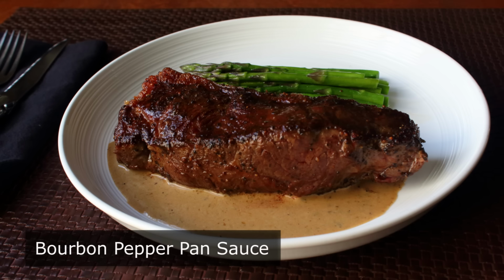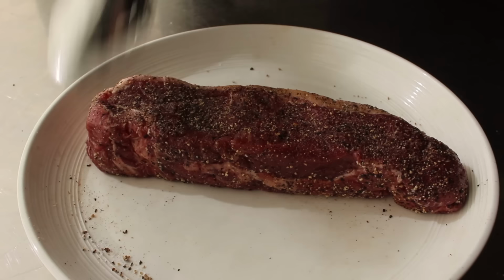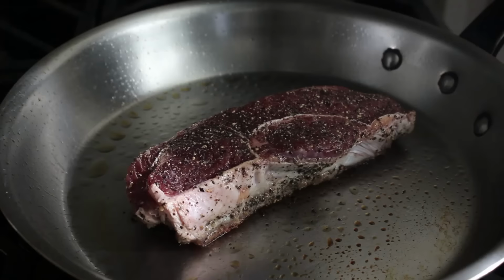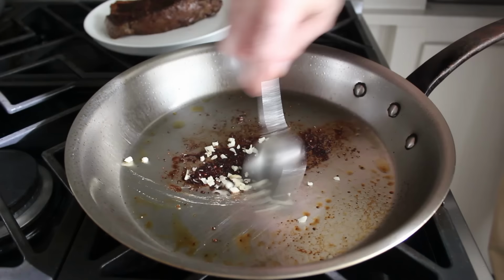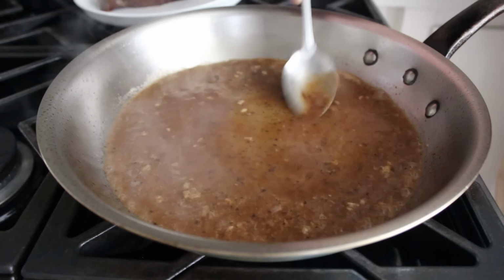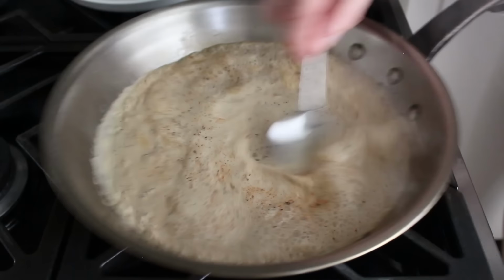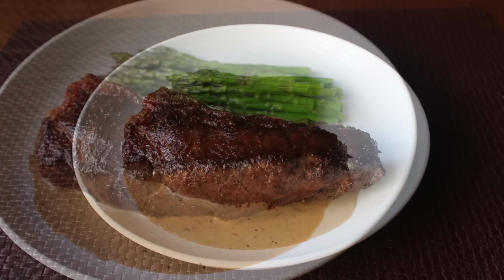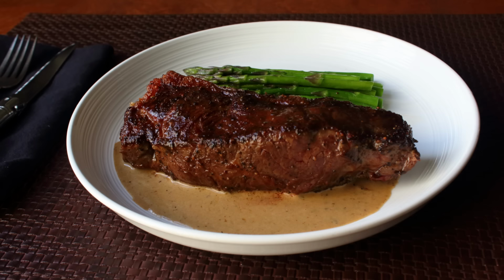Bourbon Pepper Pan Sauce - Food Wishes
Learn how to make a Bourbon Pepper Pan Sauce recipe! Mastering pan sauces is one the most important things a home cook can to do, since it allows one to produce dishes that most people only get at a restaurant. Plus, this would be perfect for Father’s Day! for the ingredients, more information, and many, many more video recipes. I hope you enjoy this easy Bourbon Pepper Pan Sauce recipe!